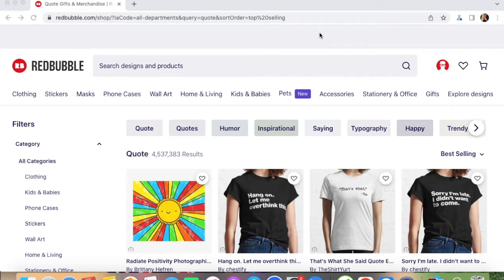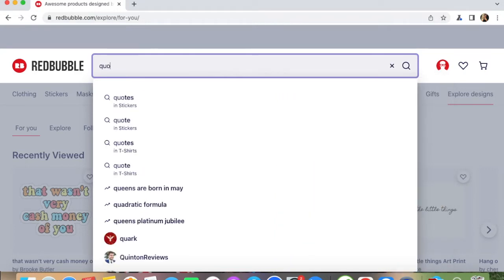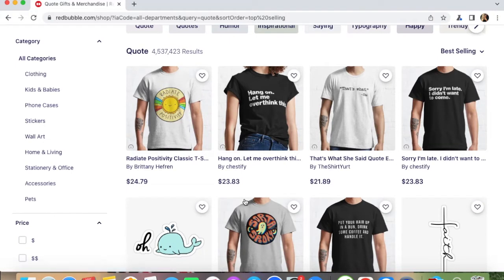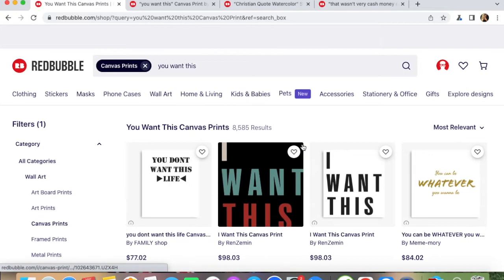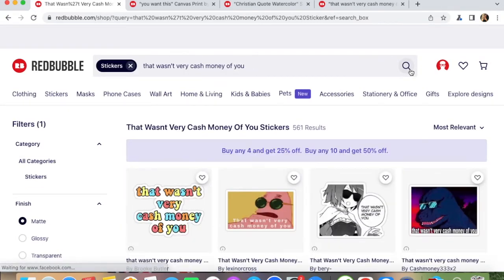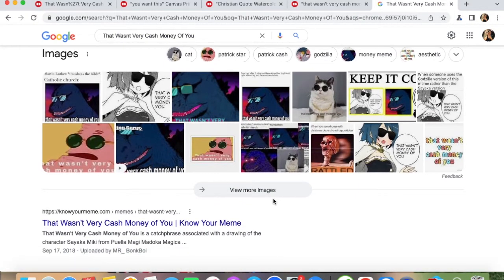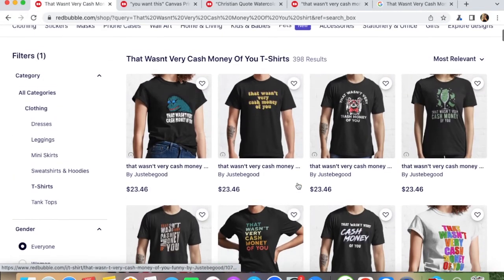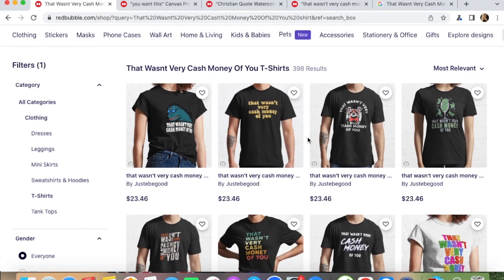How To Get Sales On Redbubble In 2022 (Fast)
In this video, I'm going to show you how to get sales on Redbubble in 2022! We'll be taking a look at the best marketing strategies and tactics to grow your business and make more sales. You'll learn the latest marketing techniques and how to use them for your next Redbubble campaign.